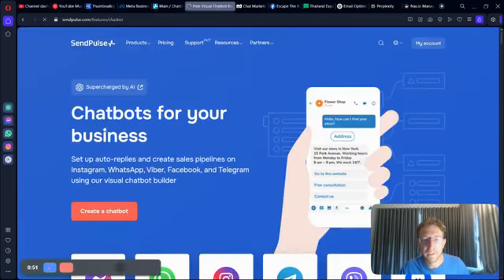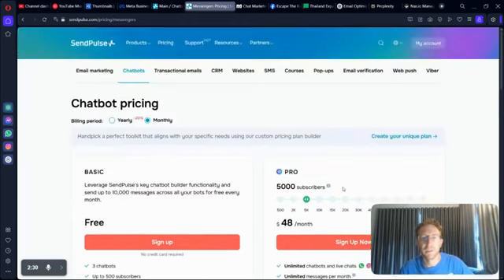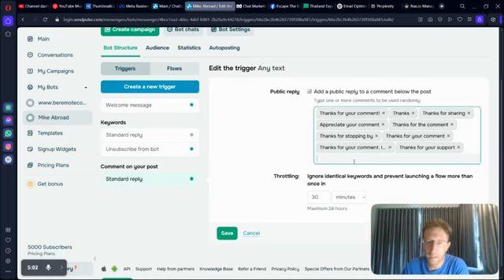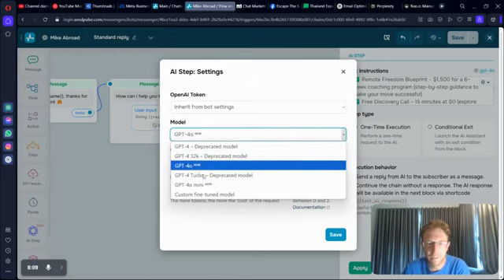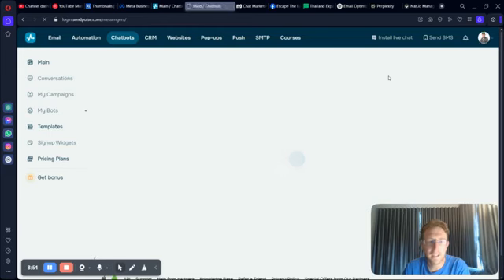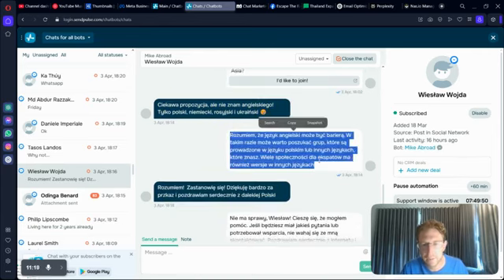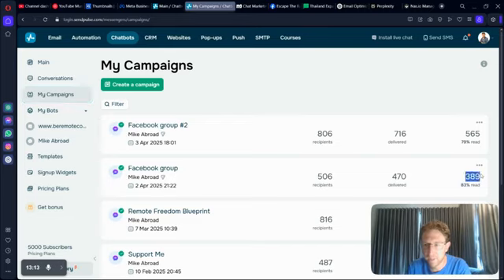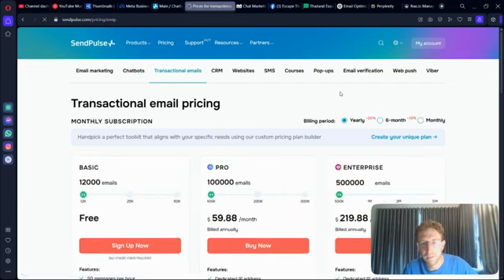The Easiest Way To Build A Facebook AI Chatbot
Join AI Automation Station ⤵️

In this video, I show you how to build an automated chatbot on Facebook using manychat to handle comments and DMs. This is essential for effective facebook automation, especially with a large following, as manually responding isn't practical. Learn how this ai automation can streamline your communication and manage your facebook messenger interactions effortlessly.

⌚ Timestamps:
00:00 - Introduction
01:30 - SendPulse Overview
03:00 - Pricing And Plans
04:30 - Dashboard Tour
06:00 - Bot Triggers
07:30 - AI Reply Flow
09:00 - Multilingual Responses
10:30 - Chatbot Services
12:00 - Conclsuion